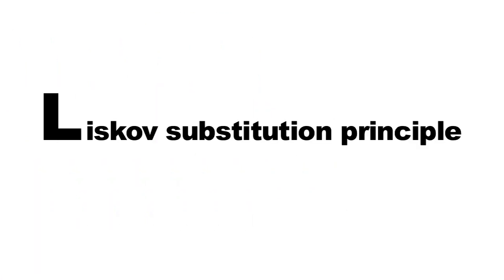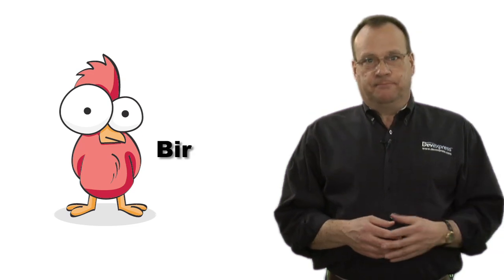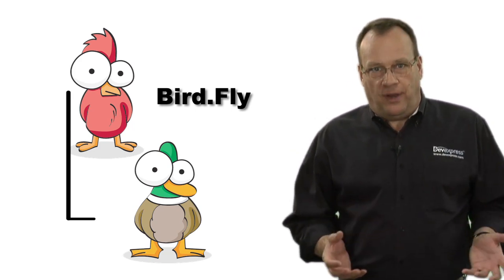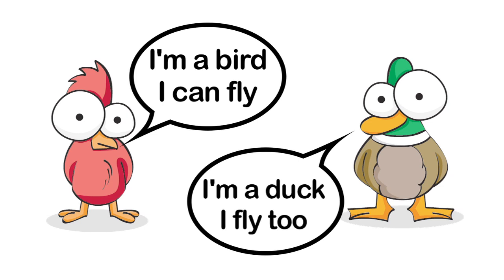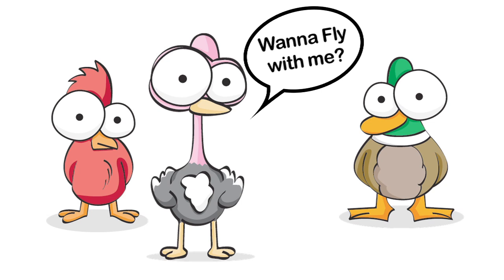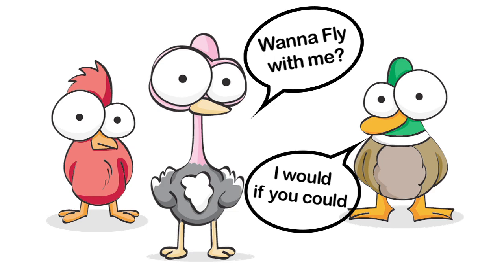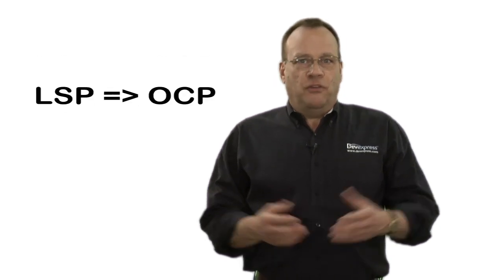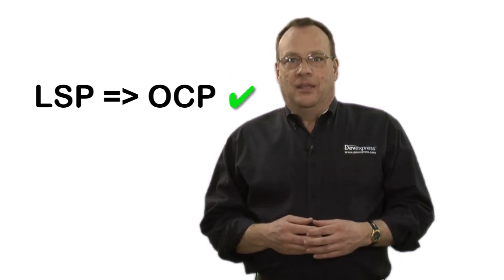CTO Message - The L In SOLID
The Liskov Substitution Principle